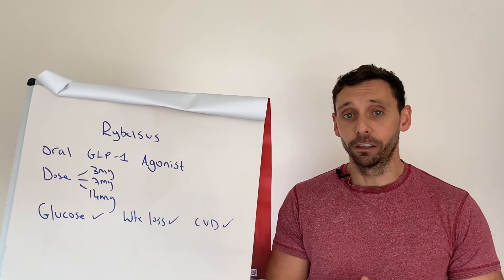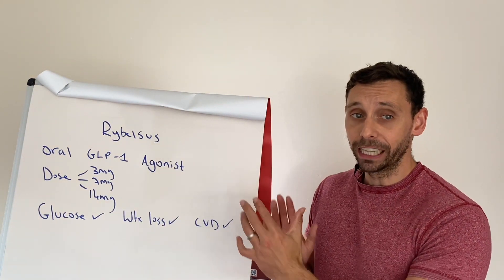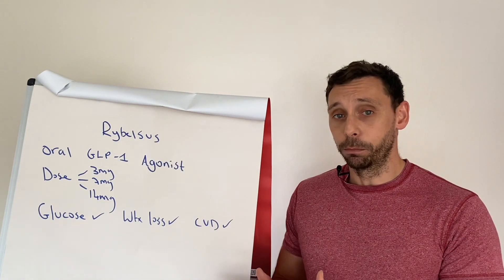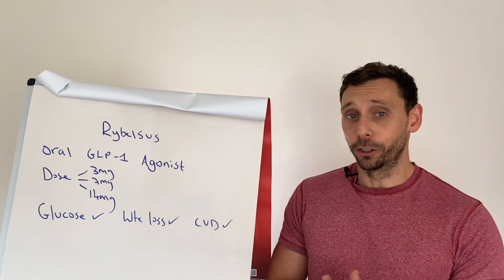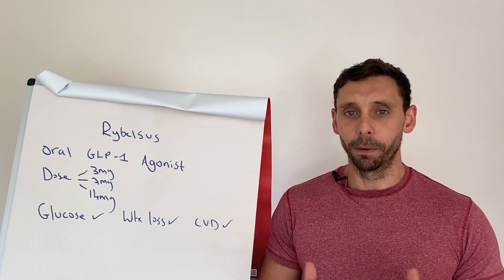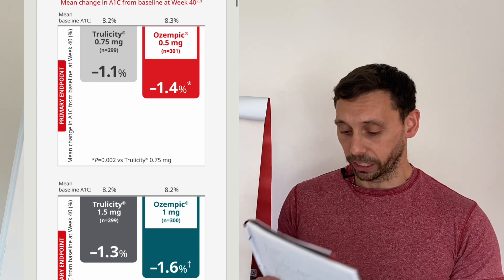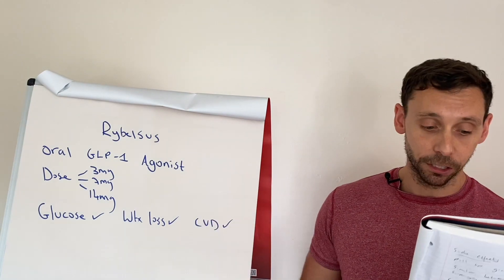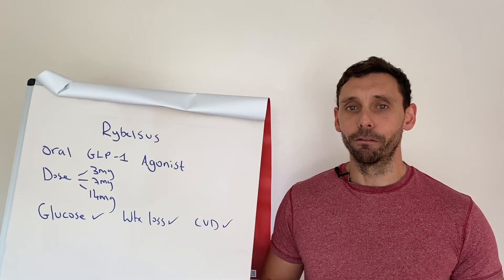The weight loss pill has finally landed. Rybelsus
Novo Nordisk recently released their oral version of their GLP-1 agonist Ozempic/Semaglutide.

It is a daily oral pill designed to treat type 2 diabetes but the hormone the medication mimics also has a god weight loss effect.

The injectable versions of GLP-1 agonists are demonstrating terrific weight loss effects. How does Rybelsus stack up. Watch and find out.